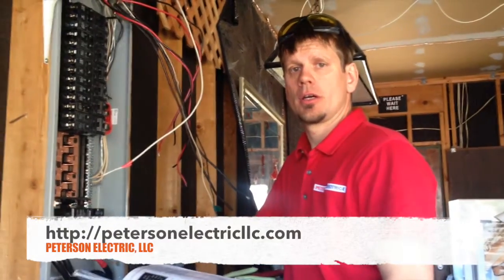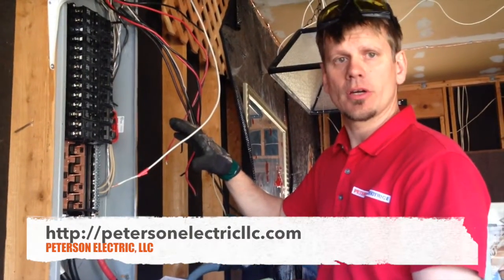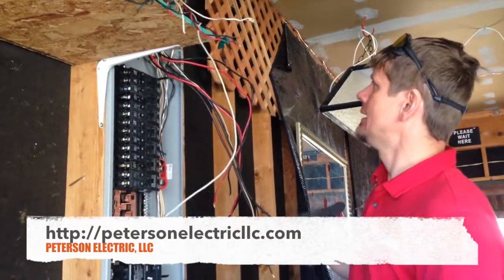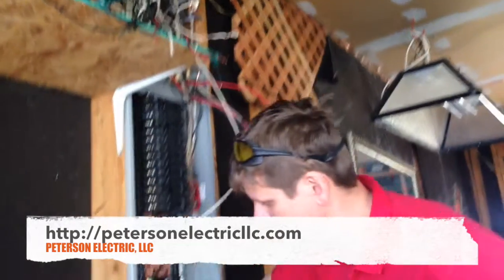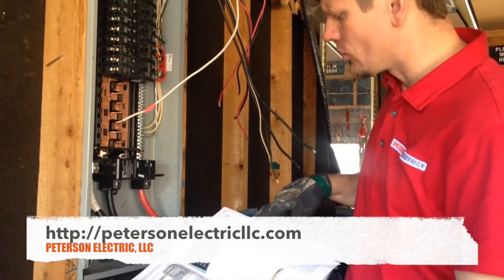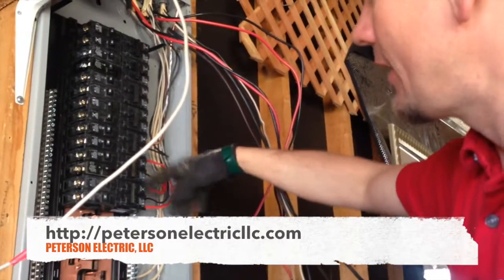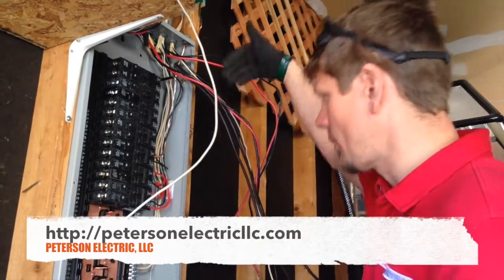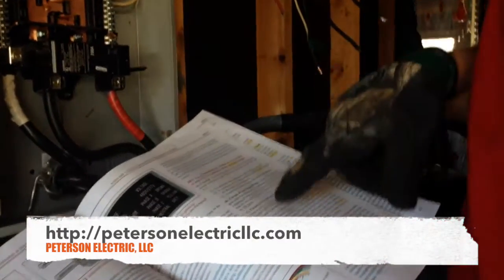What Are The Dimensions & Code Requirements For An Electrical Service Change Panel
- In this video, we talk about what code requirements are for an electrical service change panel and where you can find these requirements in the 2014 handbook.